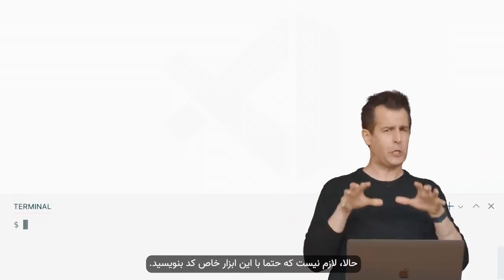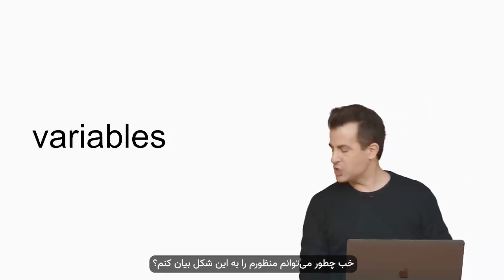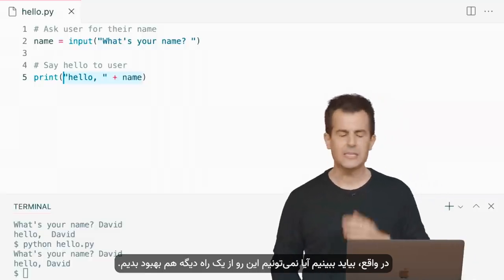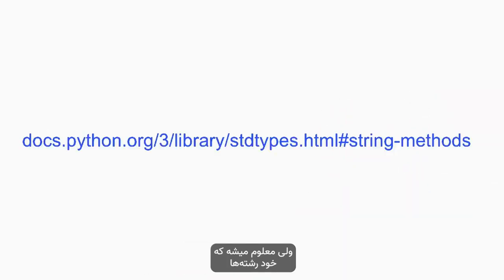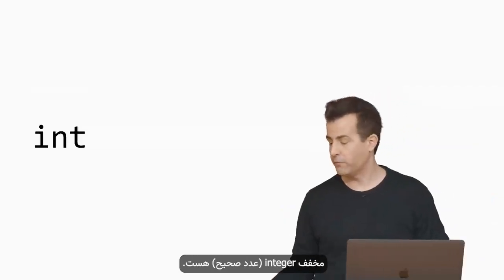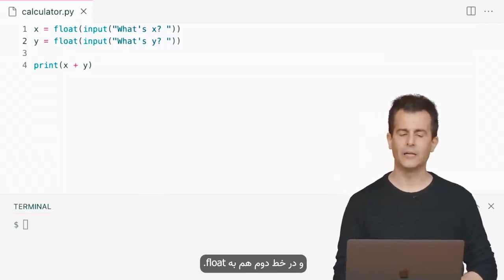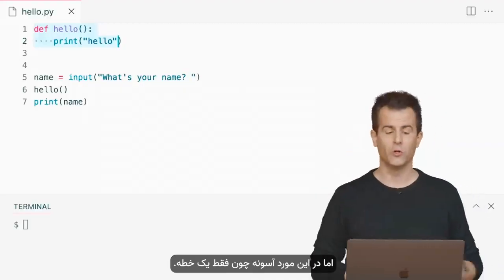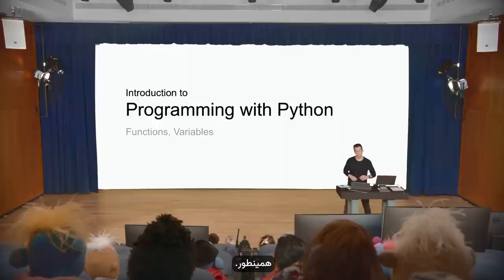CS50P - قسمت 0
فهرست مطالب

00:00:00 - مقدمه
00:00:24 - hello.py (اولین برنامه)
00:03:19 - رابط خط فرمان (Command-line Interface)
00:04:00 - مفسر پایتون (Python Interpreter)
00:05:06 - توابع، آرگومان‌ها و اثرات جانبی
00:07:35 - باگ‌ها و دیباگ کردن (عیب‌یابی)
00:09:54 - VS Code و محیط‌های توسعه یکپارچه (IDE)
00:12:16 - مقادیر بازگشتی و متغیرها
00:19:56 - کامنت‌ها و شبه‌کد (Pseudocode)
00:25:05 - آرگومان‌های چندتایی در توابع
00:31:01 - پارامترهای نام‌دار (Named Parameters)
00:40:48 - کاراکترهای گریز (Escaping Characters)
00:43:10 - f-String ها
00:45:04 - متدهای رشته‌ها (String Methods)
00:54:43 - سبک کدنویسی (Style)
00:57:50 - متد split
00:59:35 - اعداد صحیح و عملگرها
01:03:13 - calculator.py (پروژه ماشین حساب)
01:06:25 - تبدیل نوع داده (Type Conversion)
01:14:36 - اعداد اعشاری
01:19:18 - قالب‌بندی اعداد
01:22:47 - تقسیم
01:26:14 - تعریف کردن توابع
01:39:01 - اسکوپ یا حوزه (Scope)
01:41:17 - مقادیر بازگشتی
01:45:11 - جمع‌بندی

این دوره یه مقدمه برای برنامه‌نویسی با زبانی به اسم پایتون هست. تو این دوره یاد می‌گیری چطور کد بخونی و بنویسی، و همینطور چطور تست و «دیباگ» یا همون عیب‌یابیش کنی. این دوره برای دانشجوهایی طراحی شده که چه تجربه برنامه‌نویسی داشته باشن چه نداشته باشن، ولی دوست دارن مشخصاً پایتون رو یاد بگیرن.

قراره با چیزهایی مثل تابع‌ها، آرگومان‌ها و مقادیر خروجی (و کلی چیزای باحال دیگه!) آشنا بشی؛ در مورد متغیرها و انواع داده، عبارت‌های شرطی و بولین، و حلقه‌ها هم یاد می‌گیری. یاد می‌گیری چطور خطاها رو مدیریت کنی، باگ‌ها رو پیدا و رفع کنی، و تست‌های خودکار بنویسی؛ از کتابخونه‌های آماده بقیه استفاده کنی؛ با «عبارات باقاعده» (regular expressions) داده‌ها رو اعتبارسنجی و استخراج کنی؛ مفاهیم دنیای واقعی رو با کلاس‌ها، آبجکت‌ها، متدها و پراپرتی‌ها مدل‌سازی کنی؛ و فایل‌ها رو بخونی و توشون بنویسی. کلی هم فرصت برای تمرین عملی داری. تمرین‌ها هم از مسائل برنامه‌نویسی تو دنیای واقعی الهام گرفته شدن. به جز یه مرورگر وب، به هیچ نرم‌افزار دیگه‌ای نیاز نداری، البته اگه بخوای می‌تونی روی کامپیوتر شخصی یا مک خودت هم کد بزنی.

درحالی‌که دوره CS50x بیشتر روی خود علوم کامپیوتر به شکل کلی و برنامه‌نویسی با زبان‌های C، پایتون، SQL و جاوااسکریپت تمرکز داره، این دوره که بهش CS50P هم میگن، کاملاً روی برنامه‌نویسی با پایتون متمرکزه. می‌تونی CS50P رو قبل از CS50x، همزمان باهاش، یا بعدش بگذرونی. اما اگه می‌خوای با خودِ «علوم کامپیوتر» آشنا بشی، بهتره که حتماً دوره CS50x رو هم بگذرونی!